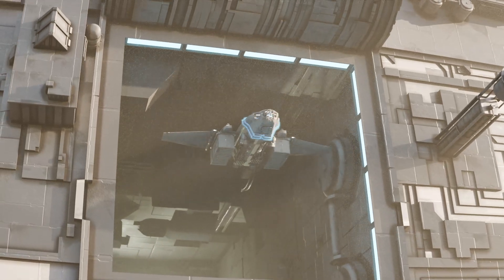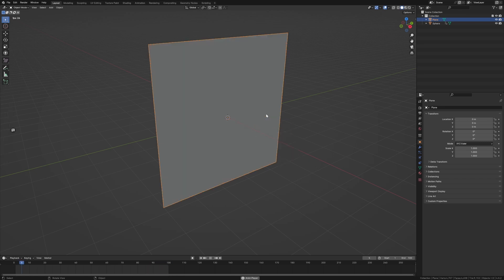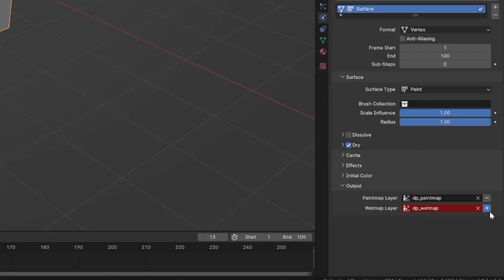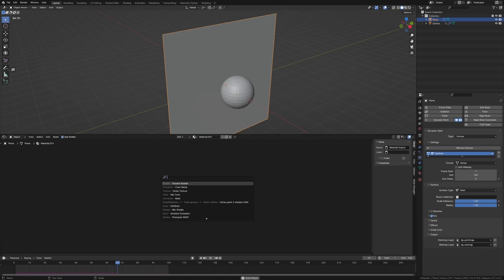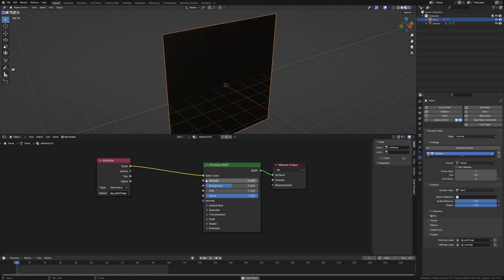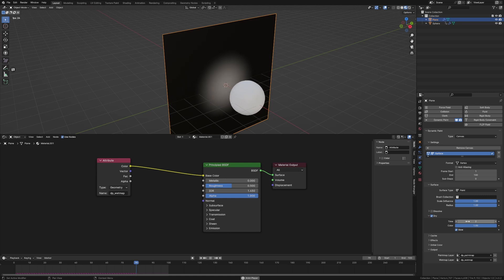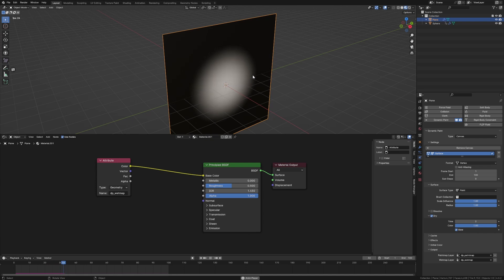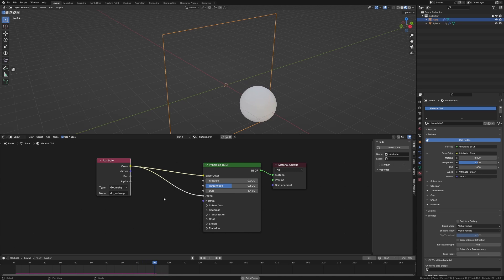How to Create a Sci-Fi Shield Effect in Blender | Dynamic Painter Tutorial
In this video, I quickly show you how to create a sci-fi shield effect that you can apply to all models. This is a Blender beginner tutorial and is very fast-paced and straight to the point.